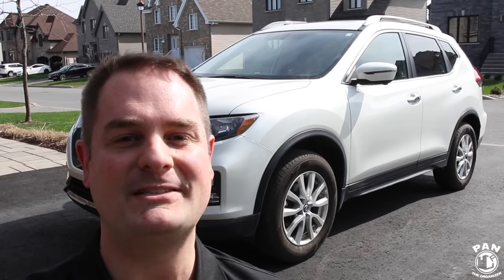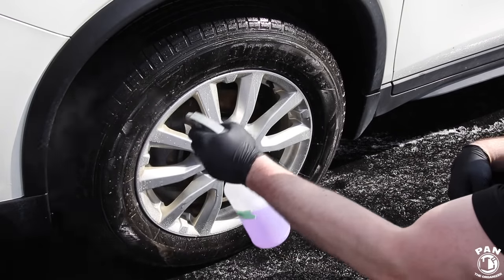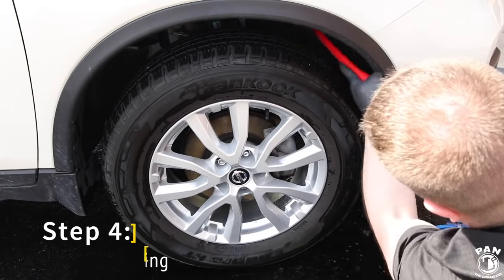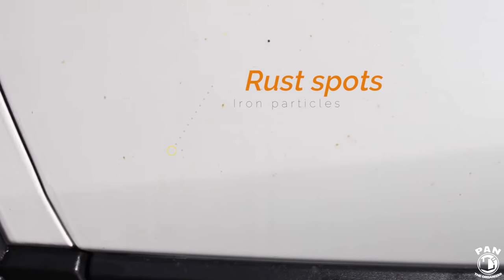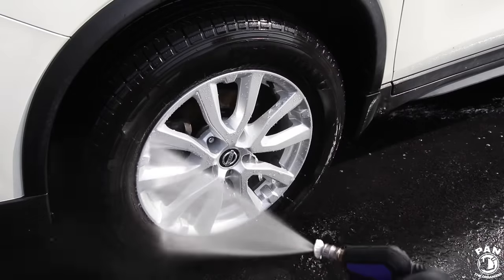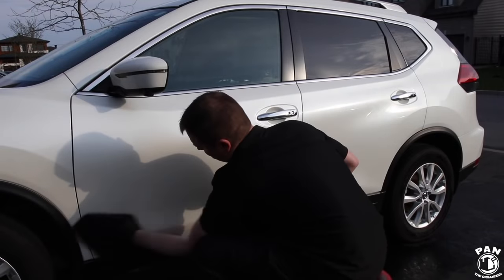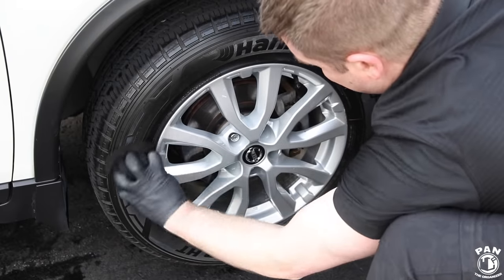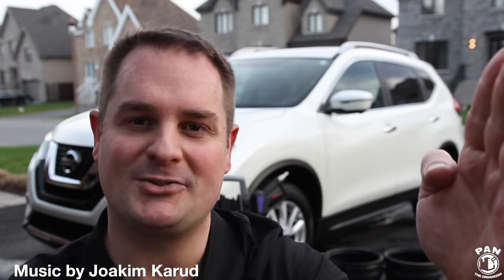SPRING CLEANING CAR WASH TUTORIAL !!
Spring cleaning car wash tutorial!  In this video, I’ll show you all the steps to perform a proper spring detailing job on your vehicle!  From washing the paint and wheels, to decontamination, all the way to applying paint protection (wax, paint sealant or ceramic coating), I got you covered!

After going through harsh winters, many contaminants can be found on your vehicle: road salt, mud, dust, dirt, grease, grime, traffic or road film, iron particles, industrial fallout, and other embedded contaminants.  It’s important to do all the necessary steps to properly wash and decontaminate the paint so that you have a clean surface on which to apply paint protection that will last for months.

►Here’s a list of products used in the video, along with some alternative choices:

►USA buyers:
Purple Power pre-wash concentrate
Super Clean degreaser
Tuf Shine tire brush
Wheel brush
Mothers Wheel Well brush
Chemical Guys Clean Slate surface cleanser
Chemical Guys Citrus Wash & Gloss
Chemical Guys VRP dressing
Meguiar’s Wheel Brightener wheel cleaner
Meguiar’s spray bottle
Meguiar’s Ultimate Fast Finish spray sealant
Adam’s Hex Grip tire dressing applicator pad
RainX rain repellent
CarPro PERL trim dressing
Gyeon Glass cleaner
Gyeon Iron remover
Gyeon Wet Coat hydrophobic spray
The Rag Company microfiber wash mitts
The Rag Company microfiber towels
2 wash buckets
MTM PF22 foam cannon
Clay bar and clay lubricant kit
SunJoe Pressure washer

►Canada buyers:
Chemical Guys degreaser
Griot’s Garage rubber cleaner
Microfiber Madness Incredibrush wheel brush
Tire dressing applicator pad
RainX rain repellent
CarPro IronX iron remover
Gyeon Glass cleaner
2 wash buckets
SunJoe Pressure washer

►UK buyers:
Auto Finesse Avalanche pre-wash
Tire brush
Bilt Hamber wheel cleaner
RainX rain repellent
Gyeon Glass cleaner
Gyeon Iron remover